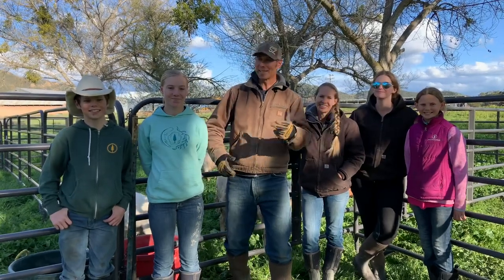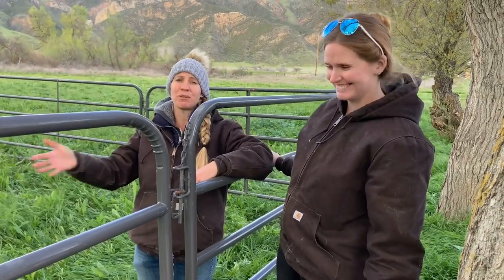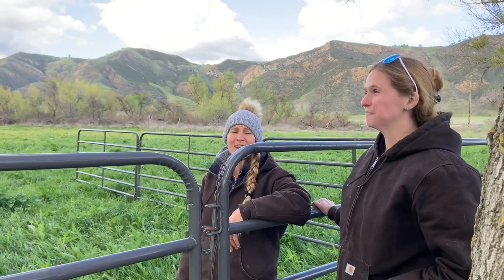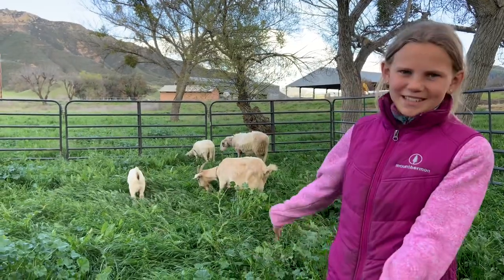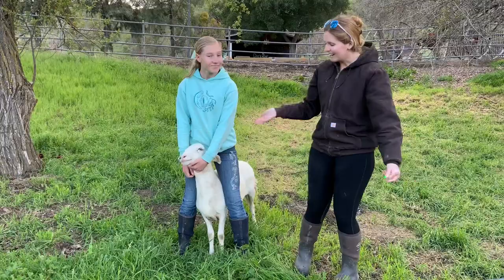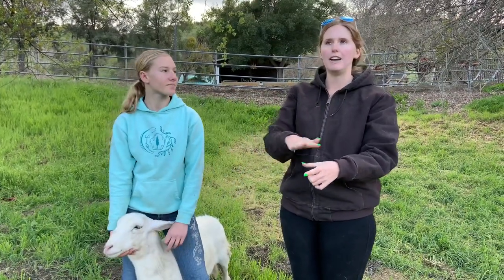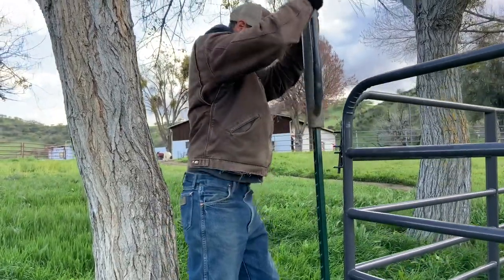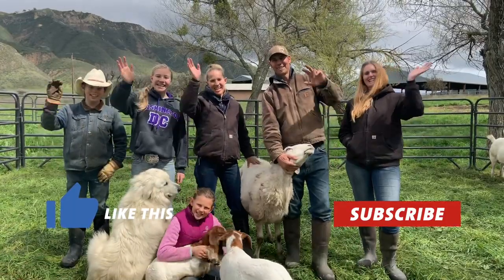Rotational Grazing with Goats & Sheep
Welcome to Agriculture 101 at the Bar SZ! Today we will show you how we use our campground as a rotational grazing area for our goats and sheep! We brought down fencing from our outdoor arena and built enclosures for some holistic grazing.

Hang out with us while we work together as a team to move the pens and animals around the campground area of the Bar SZ ranch to provide amazing grass for our sheep and goats. Ashley and Michelle share about how goats and sheep are able to aerate the ground with their hooves, Kailey gives you a brief lesson on the mouth palate and teeth of a sheep, and Tim and Colton show you how they build secure fencing for the animals.

Let’s get grazing!